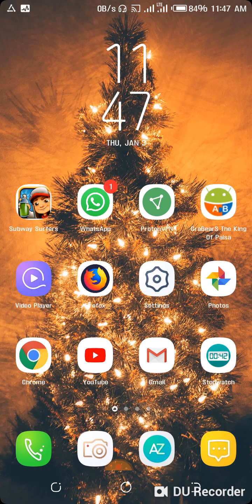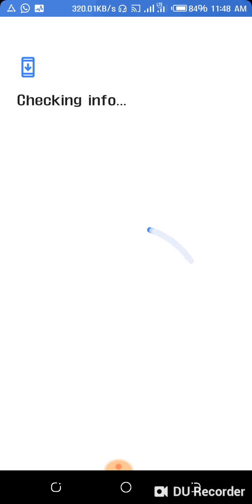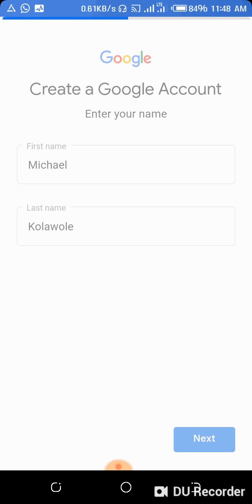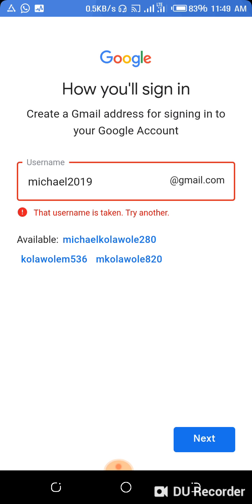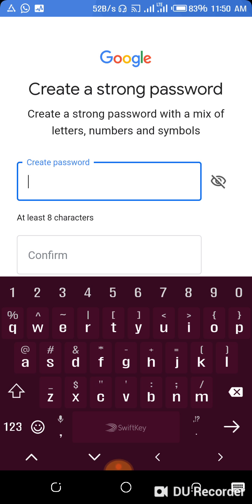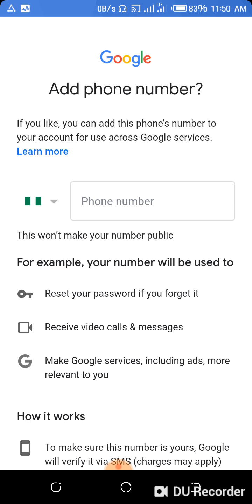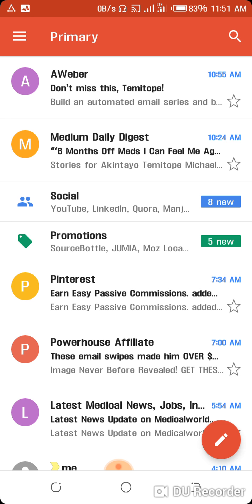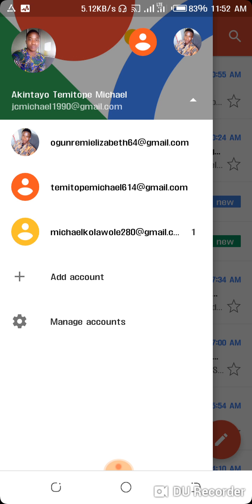how to Create Gmail account without phone number verification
This is a guide on how to create multiple Gmail accounts without phone verification.